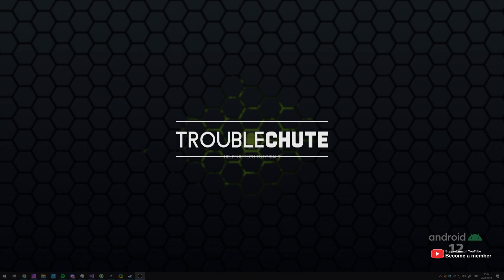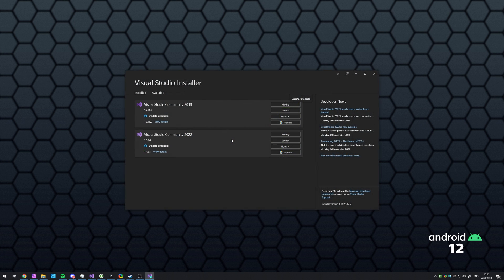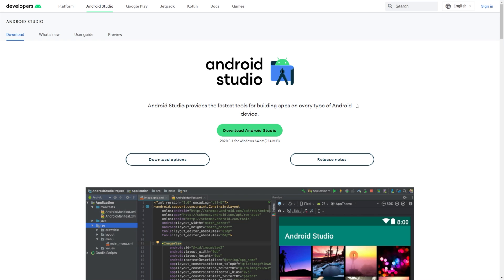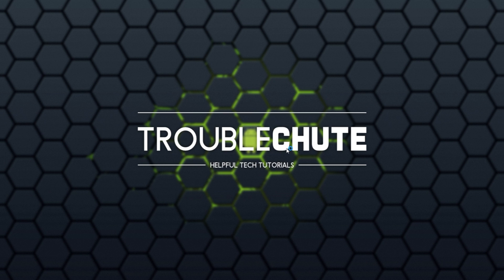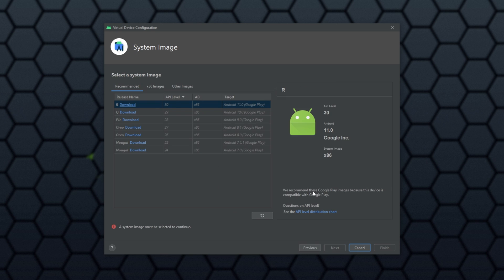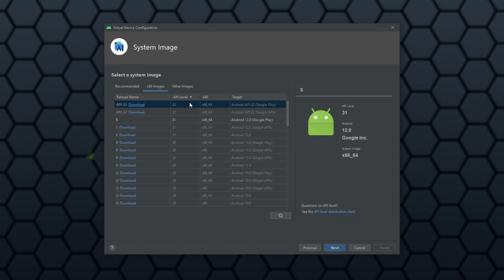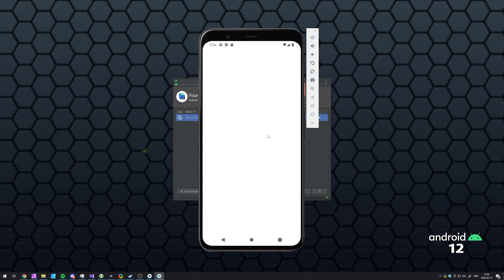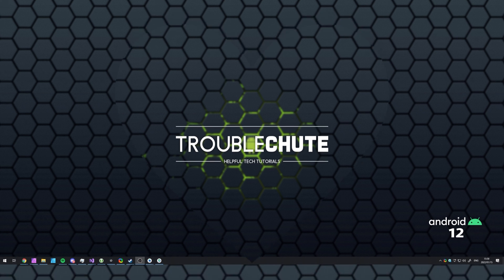Set up Android 12 Virtual Machine | Full Guide | Windows 10 / 11 2024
Want to set up an Android 12 Emulator/VM for a Phone, Tablet, WearOS, etc? Well, this video shows you how to do it. Whether you're a developer, or someone trying to test the latest Android 12 features, here's everything you need to know to set it up -- With Google Play support! It's super simple and free.

Timestamps:
0:00 - Explanation
0:50 - [Optional] Android Studio with Visual Studio
1:28 - [Everyone] Download Android Studio
1:50 - Installing Android Studio
2:18 - Set up Android 12 Emulator/VM with Android Studio
3:06 - Select Android version for Emulator in Android Studio
4:12 - Starting Android 12 emulator in Windows 10 / 11
4:32 - Signing into Google Play (Android 12 emulator)
5:01 - Rotating Android emulator (And other buttons)